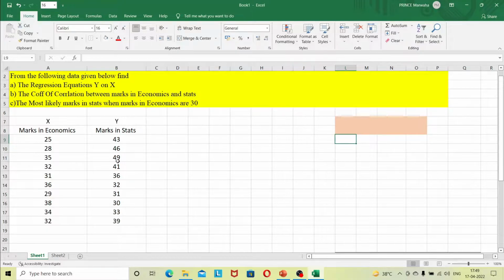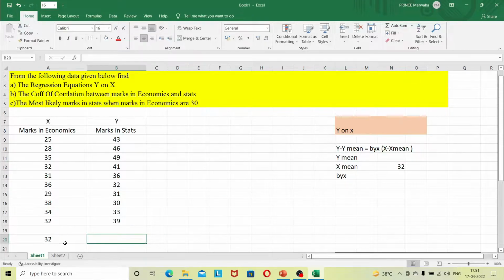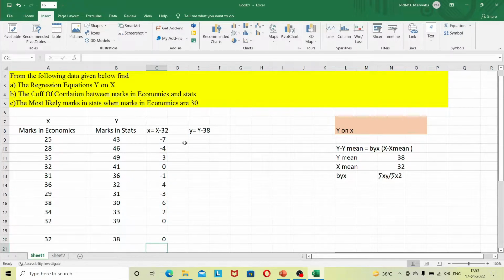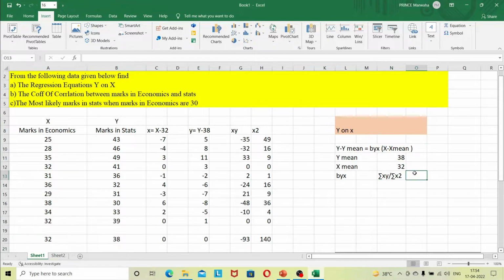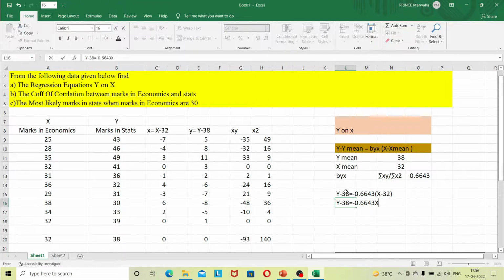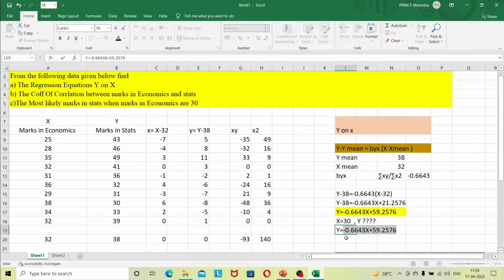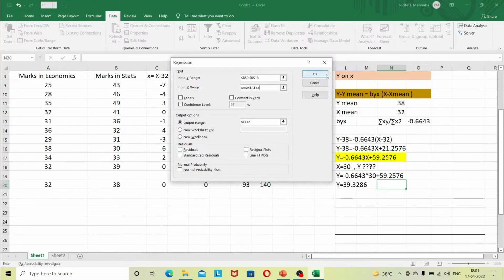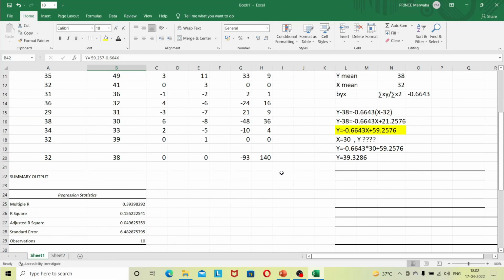REGRESSION ANALYSIS by mr. PRINCE MARWAHA | Arya COLLLEGE LUDHAINA 2022